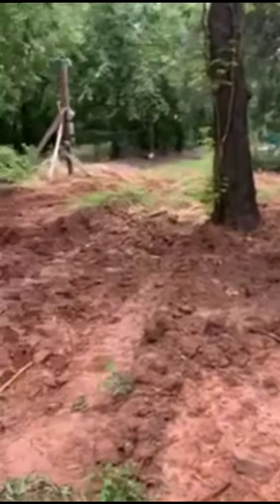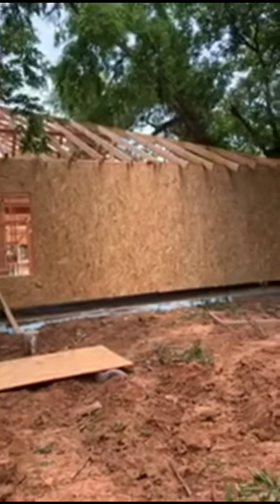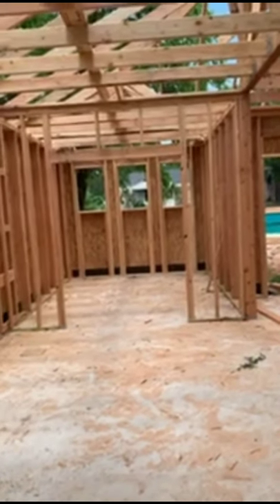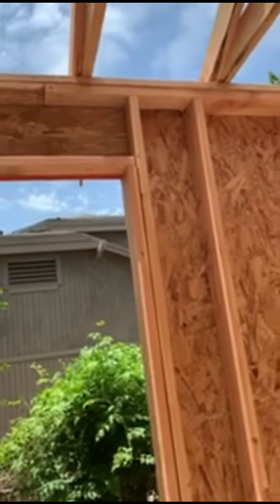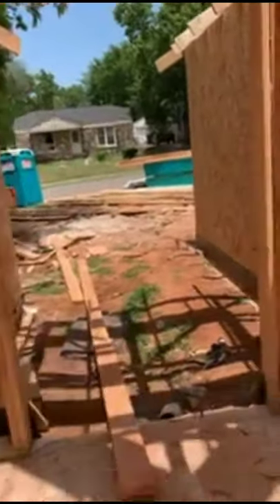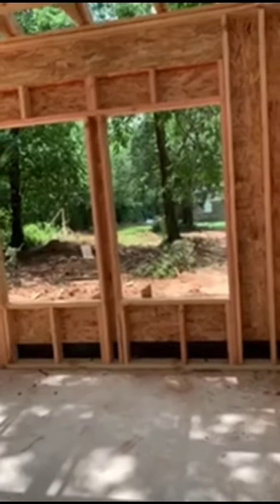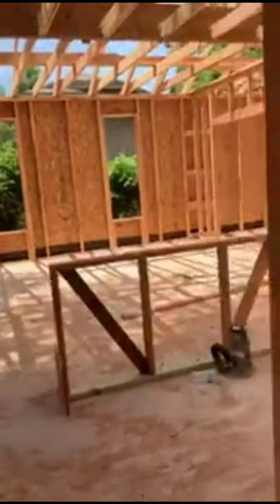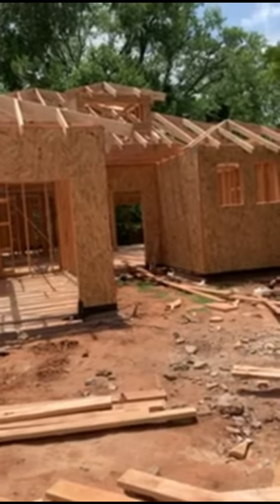Broncho House - Framing Stage - A Tour With Jay Evans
Here's a quick video that shows the progress of our Broncho (UCO) House with Jay! Be sure to vote on what you want this house to look like by following our facebook page. We post weekly polls of the various selections. You can see what last weeks poll outcome was